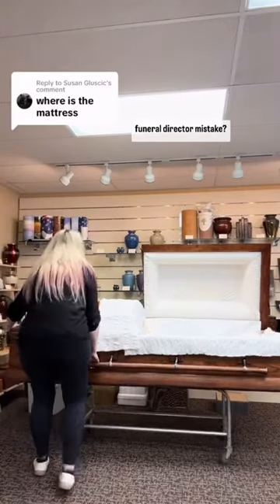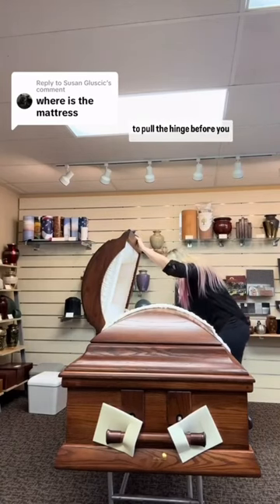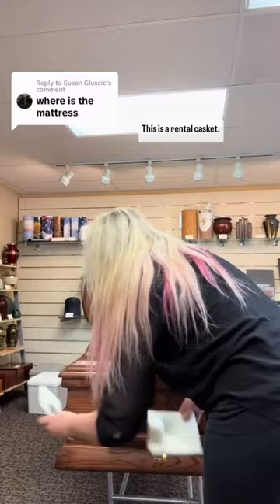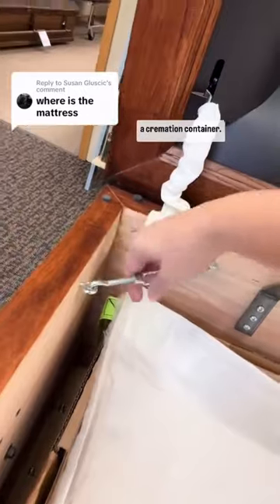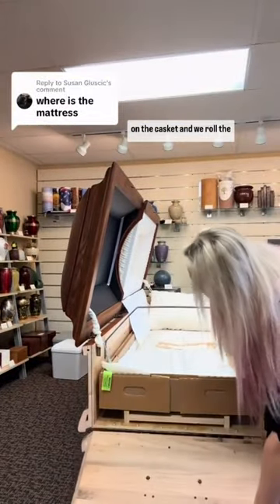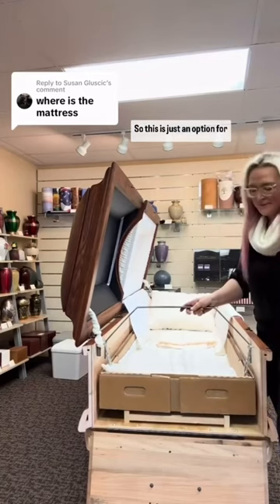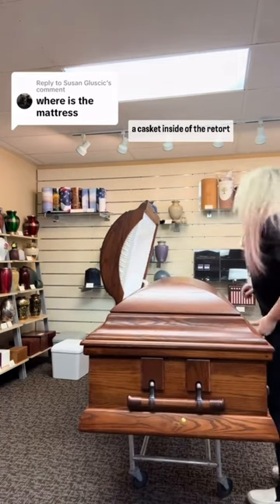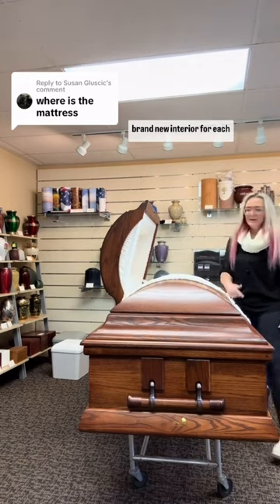Rental Casket 101